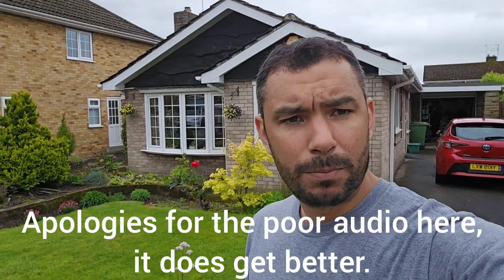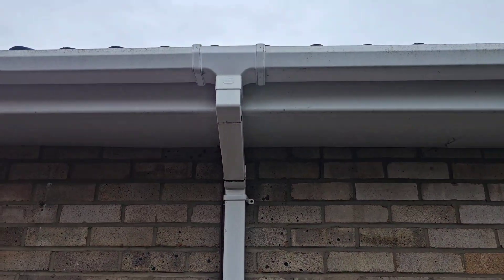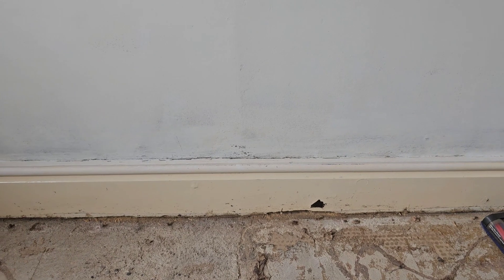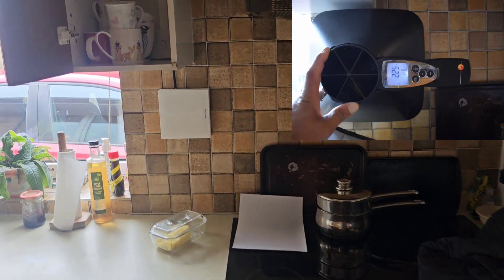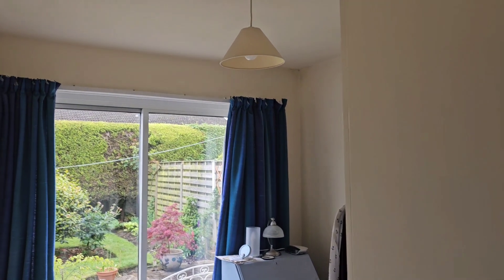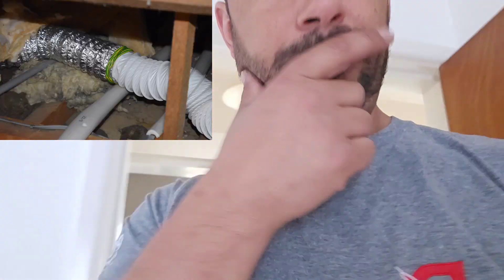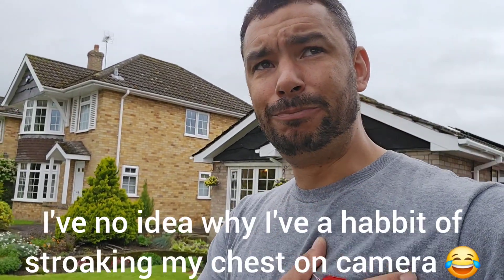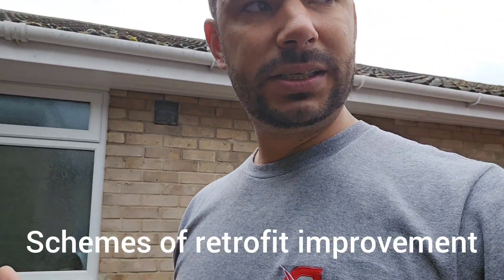Retrofit improvement schemes. I really hope this isn't an example of what's to come.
I think we can all agree that this detached bungalow from the 1970's on the outskirts of York has little cultural, historical and architectural significance, nevertheless, that doesn't mean any retrofit scheme shouldn't be designed and installed without due care.

This bungalow recently underwent an retrofit improvement scheme. Grant funded, designed and organised by the installer. The work involved the installation of solar PV panels to the roof, improvements to the ceiling insulation, the installation of mechanical fans in the kitchen and bathroom and the installation of trickle vents to the exiting windows. Excluding the solar panels works which are beyond my scope of knowledge none of the works were well planned or executed. The kitchen fan and operating switch were both poorly located. The fan achieved less than 50% of the required output prescribed by Building Regulations. The bathroom fan was no longer working. The ducting used was flexible corrugated duct, it was uninsulated, sagging and exceeded the maximum prescribed length. Neither of these installations were complaint with BISRA guidance or the Domestic Ventilation Guide. The trickle vents were also unusual. These appear to be a cheap alternative to the usual design. A vent that works by jamming the opening frame open and requires the seals to be cut away permanently to allow air infiltration. I wasn't impressed. Oh and the ceiling insulation. don't get me started! Plenty of bloopers on this one, but they're just quick insight videos which aren't scripted or rehearsed so be kind. I've also discovered I have some unusual habits whilst talking to the camera. I'll have to work on those too! Enjoy your Friday folks.